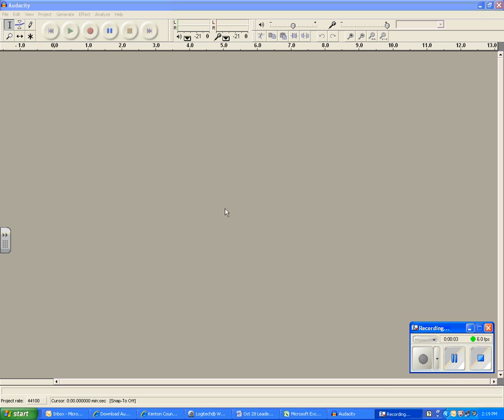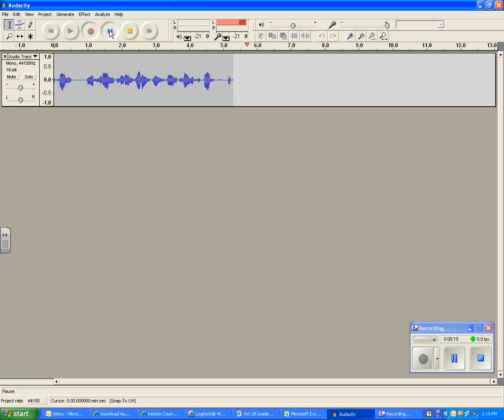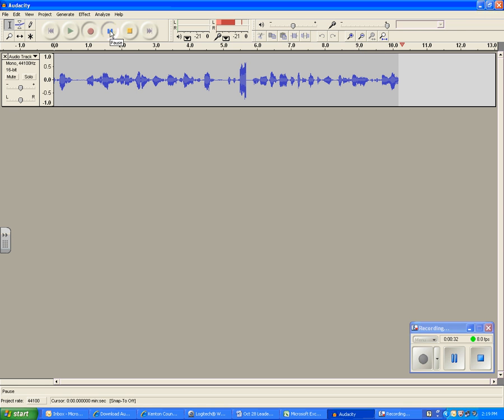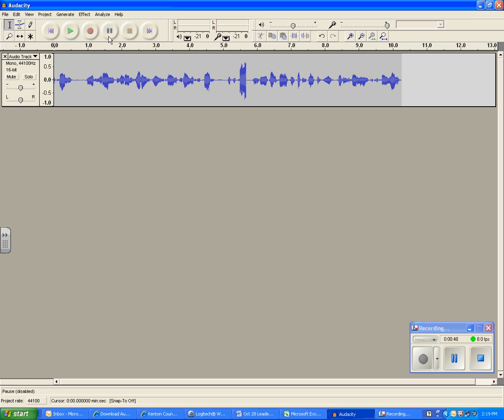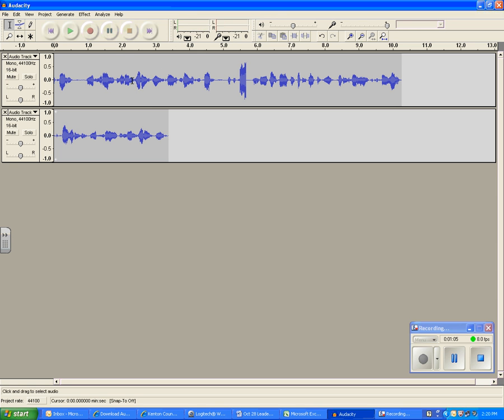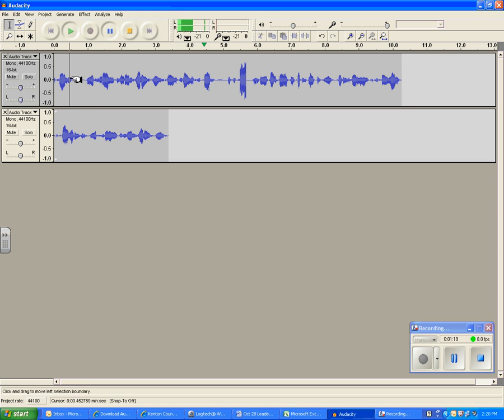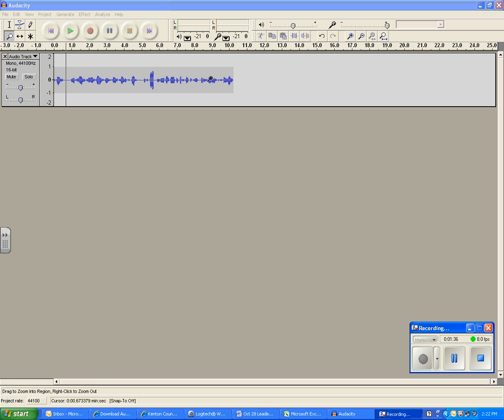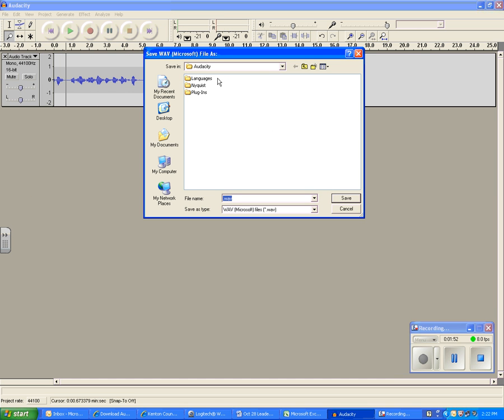Audacity Instructions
Quick tutorial on using audacity in the classroom